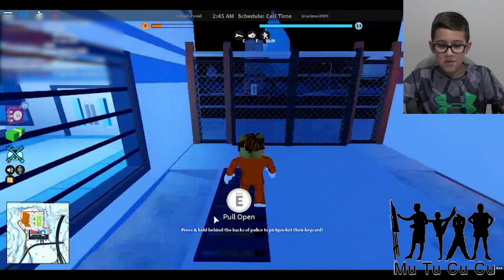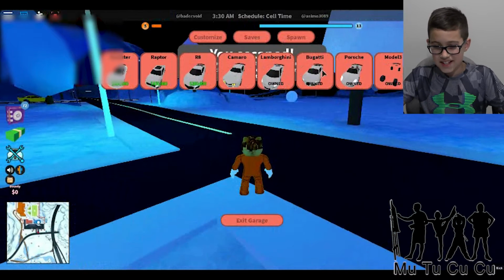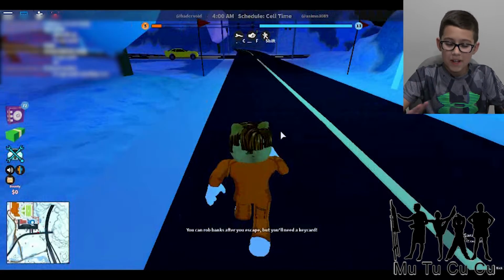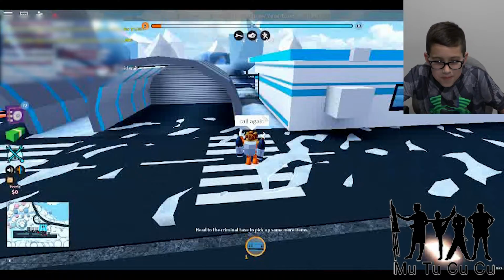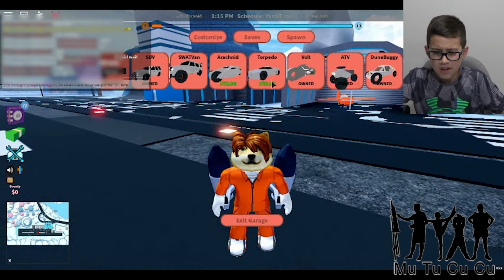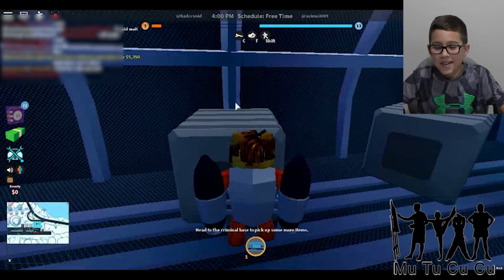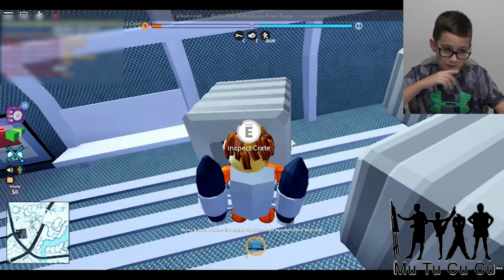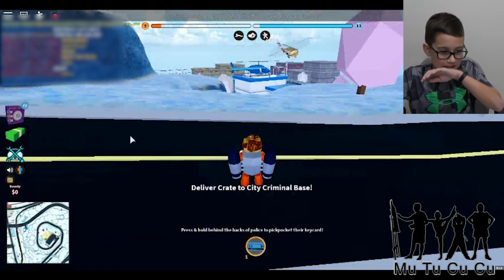mutucucu Carter plays ROBLOX Jailbreak Cargo plane update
Carter plays ROBLOX Jailbreak featuring the new Cargo Plane AND jetpack!